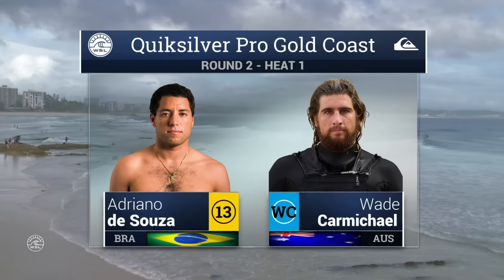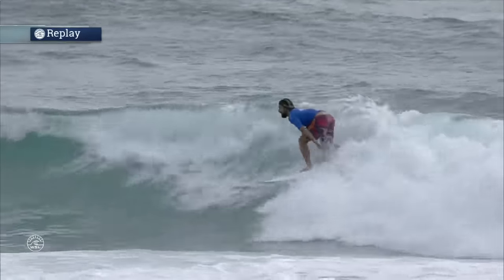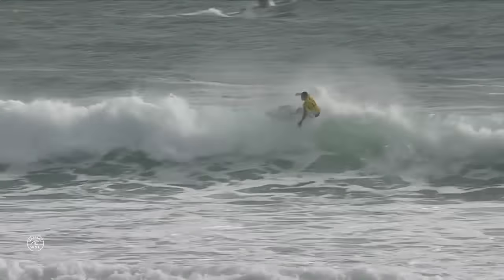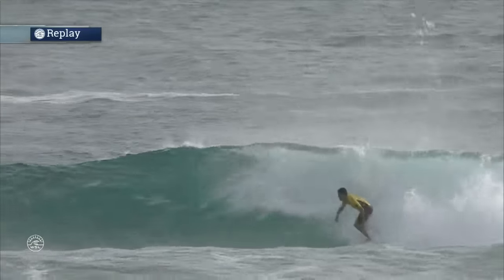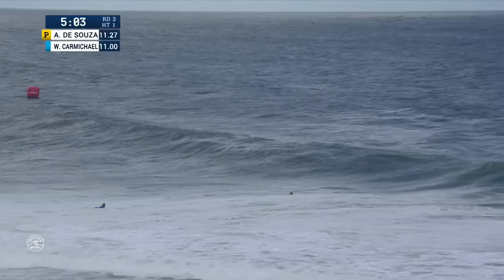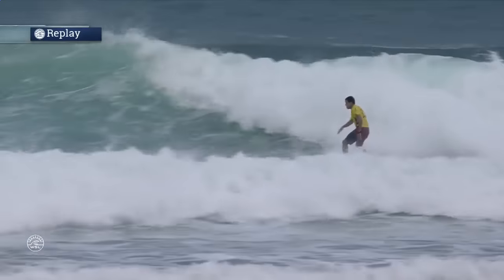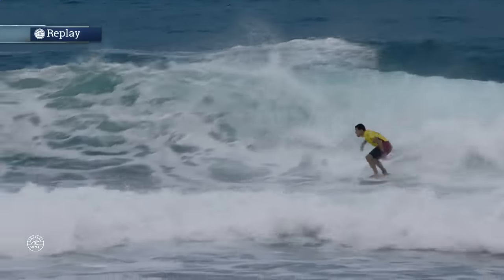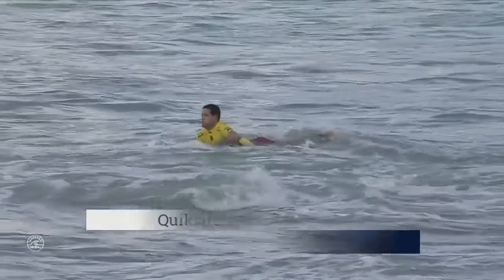2016 Quik Pro: Round 2, Heat 1 Video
Don't miss reigning World Champ Adriano de Souza battle wildcard Wade Carmichael in the first elimination round of the Quiksilver Pro Gold Coast.